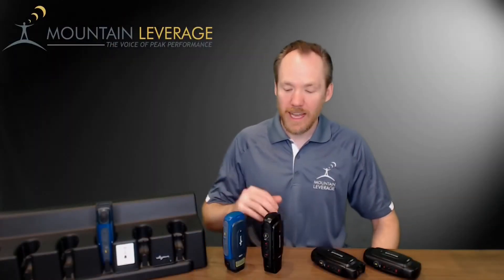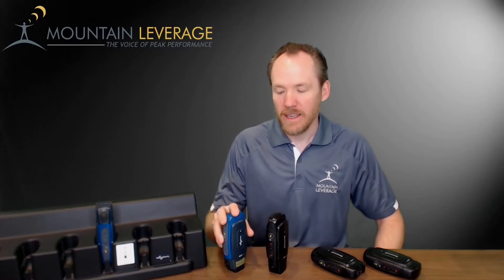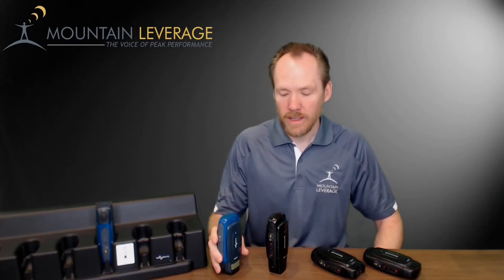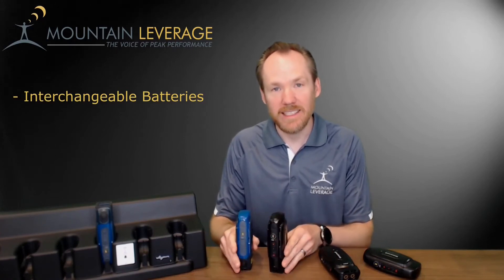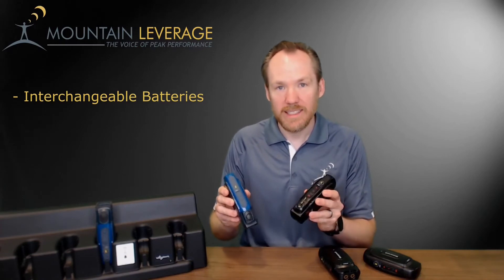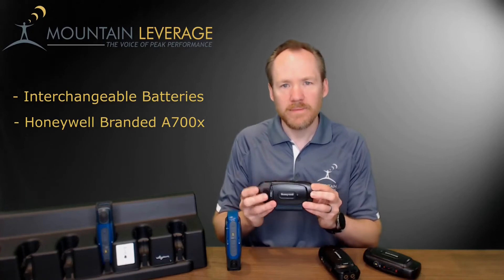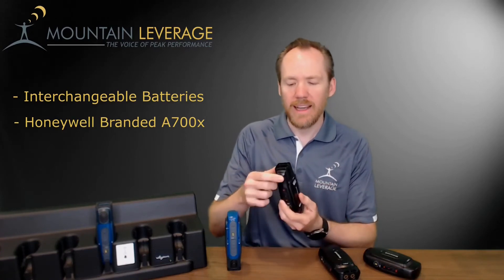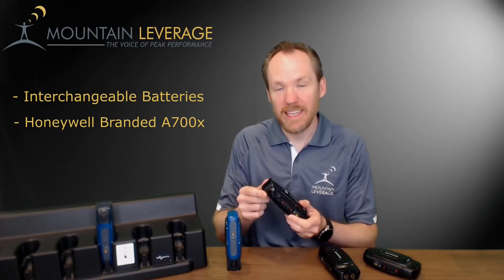Honeywell Vocollect Talkman A700 vs. A700X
This describes the external form factor, internal components, and software differences between A700 series and A700X series Talkman devices.